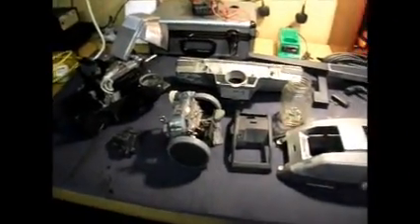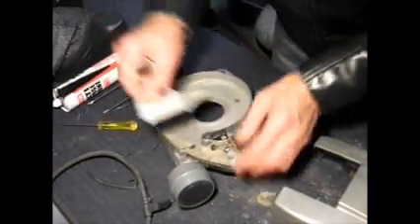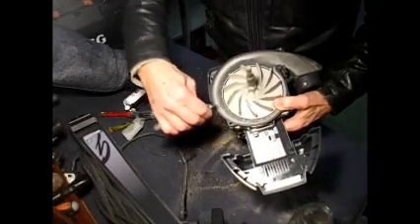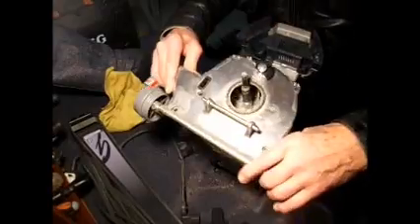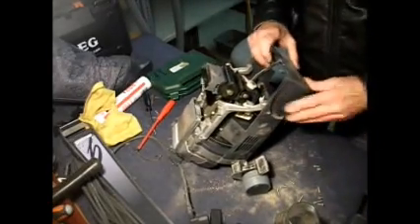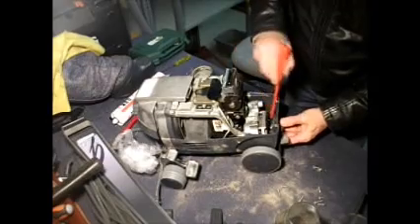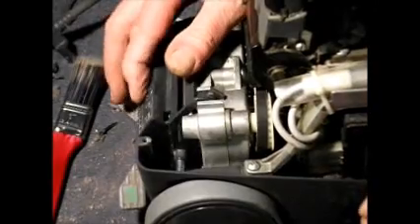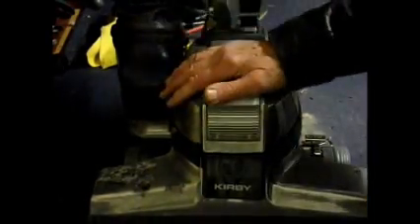Repair Kirby Upright part 2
2nd part final of part strip and repair